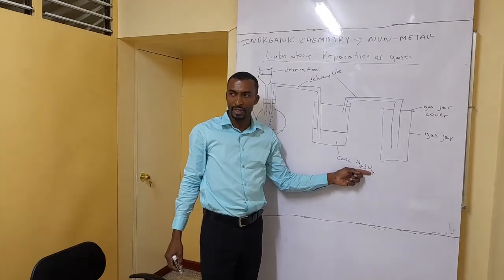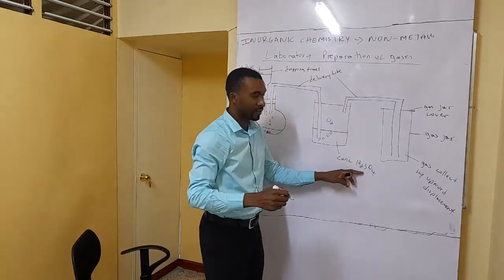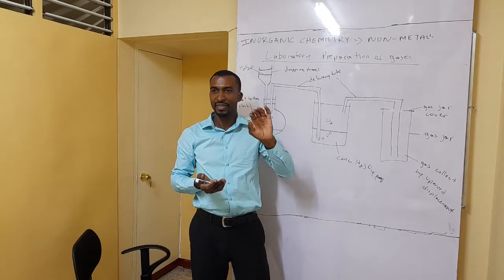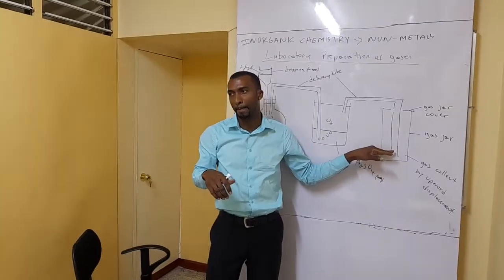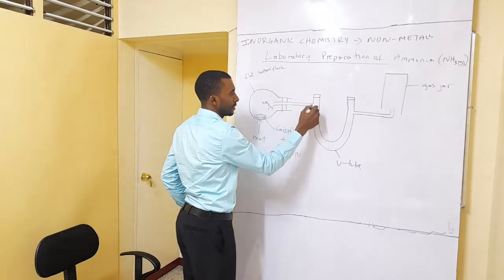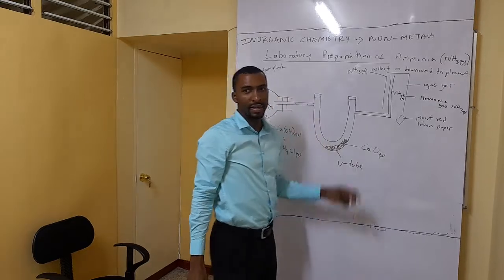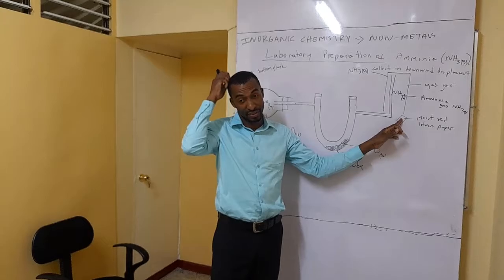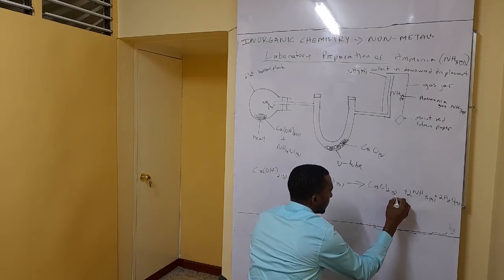Inorganic Chemistry (Non Metals) Part - 3